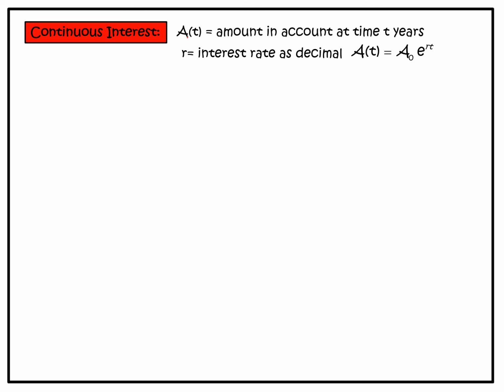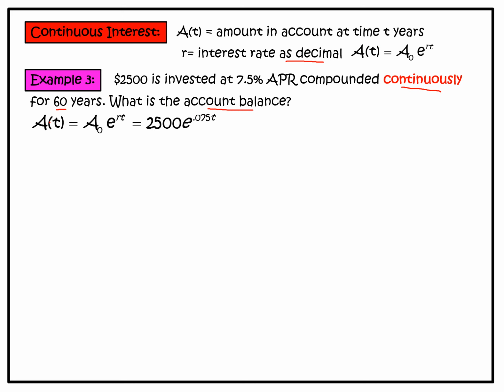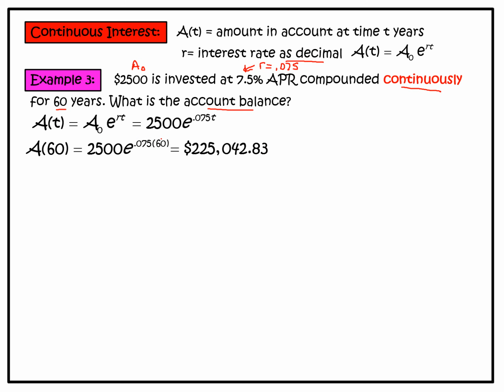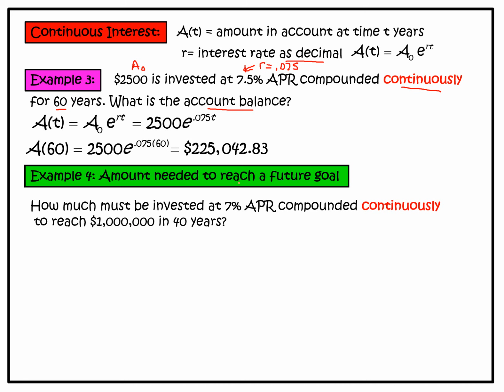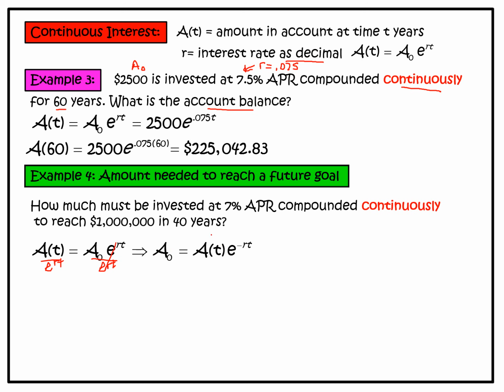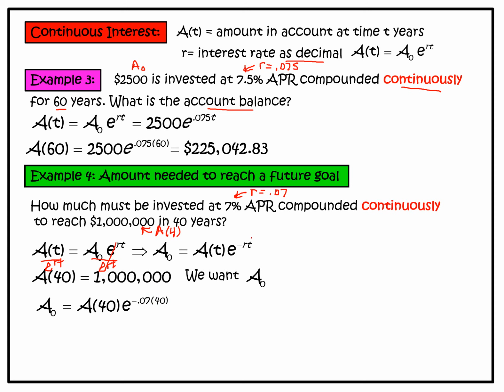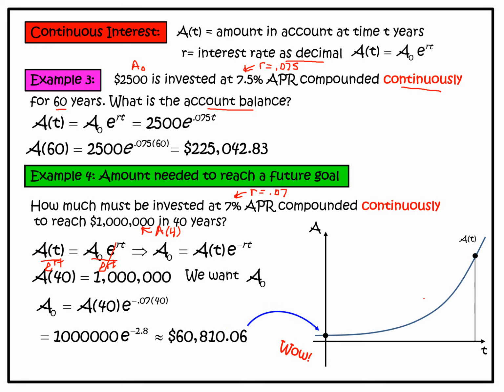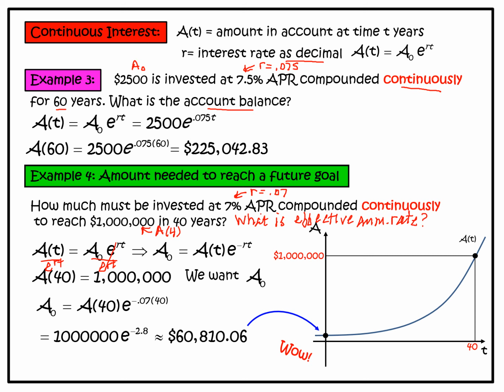Math 148 Section 9.4 Example 3-4